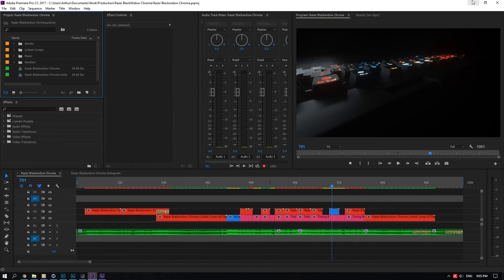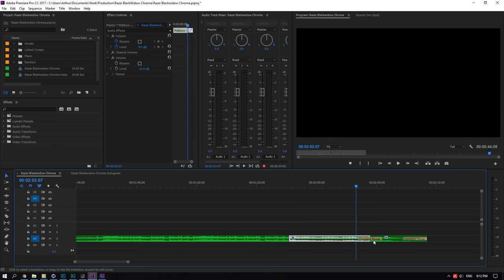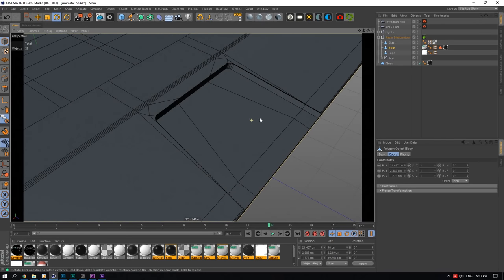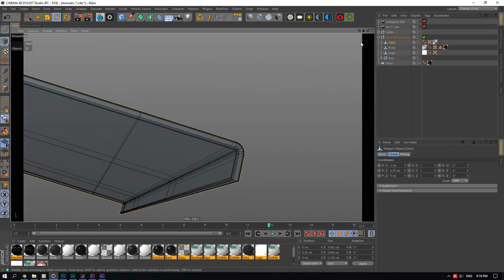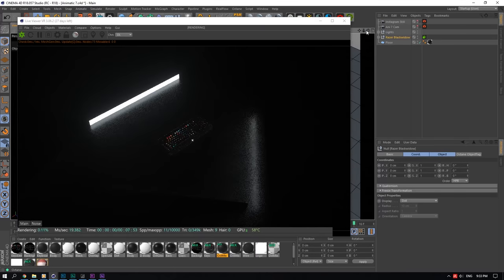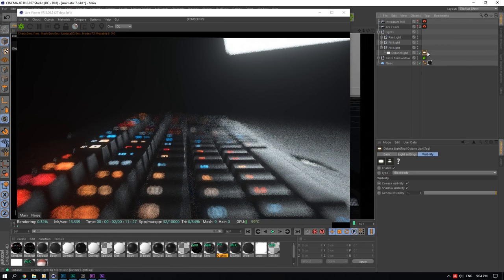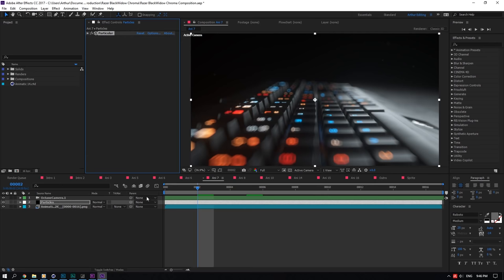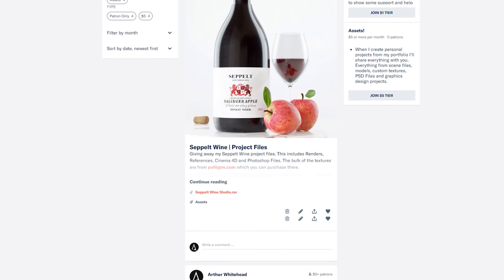3D Keyboard Commercial Tutorial in Cinema 4D, Octane Render, After Effects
In this video I'll show you how to create a 3D animated razer commercial in Cinema 4D, Octane Render and After Effects.